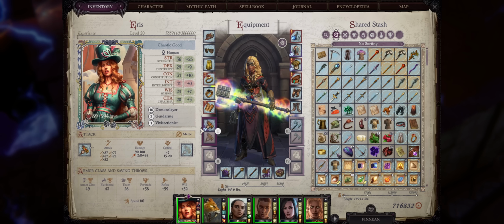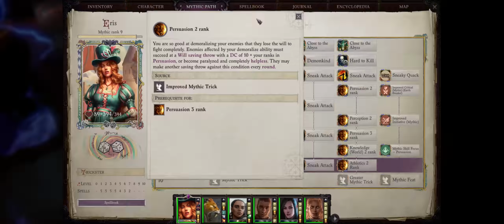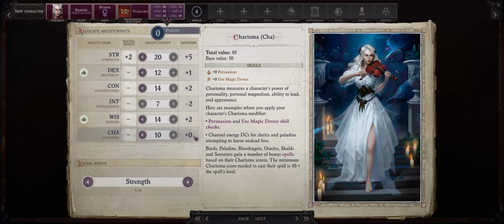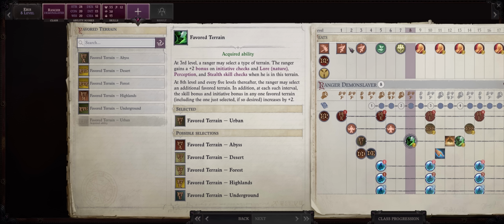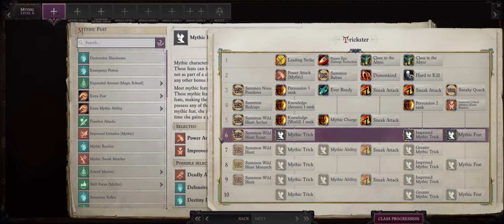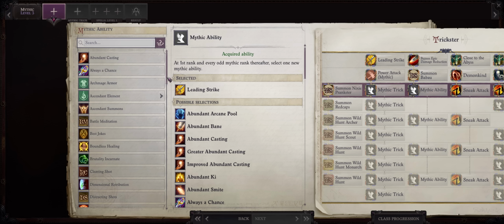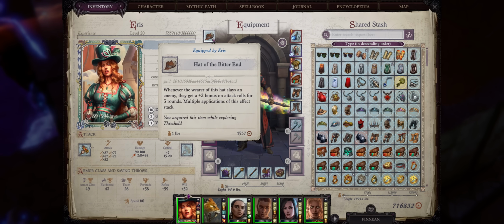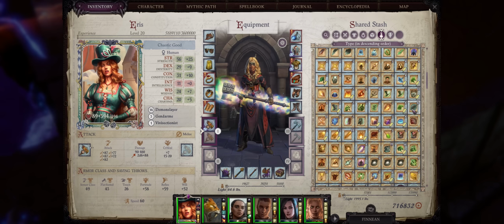PF: WOTR ENHANCED - AUTO-KILL TRICKSTER Build: INSTANT DEATH, PARALYZE & FEAR AURAS All in One!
Learn how to build a TRICKSTER focused into all the PERSUASION Tricks for increasingly stronger permanent AURAS: INSTANT DEATH, DEMORALIZE & PARALYZE!
Enemies will even auto kill themselves upon battle start!
And if that fails you can still BONK them on the head with your massive HAMMER! Timestamps down below:

Chapters
00:00 Build Overview: AUTO KILL, PARALYZE & FEAR AURAS!
01:03 Persuasion Tricks Explained
02:28 PARALYZE Aura Mechanics
03:43 INSTANT DEATH Aura!
05:09 Archetypes, Race & Background
06:18 Stats & Skills
07:25 Level 1-3
08:31 Level 4-6
10:02 Level 7-10
11:38 Level 11-15
12:48 Level 16-20 & Multiclassing
15:27 Mythic Progression 1-4
17:01 Mythic 5-10
18:31 Persuasion Trickster GEAR
20:37 Weapons & Quickslots

A very special thank you to my Channel Members:
Mithrandir_Hu, Zoey Oliva, Spell&Shield, Reddawg66, ohnoitsmalicus,  whodack2, Perry van der Veen, Elgar T.W., Iai Ronald, Bernd Marocke,  Charliehugh8, Tuffgong, & Alexi Thyme!
You rock!